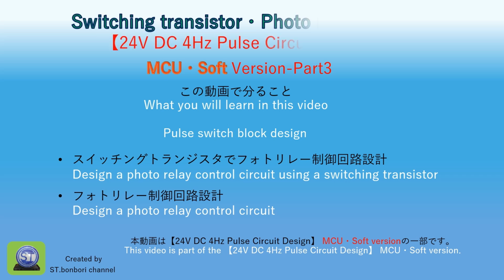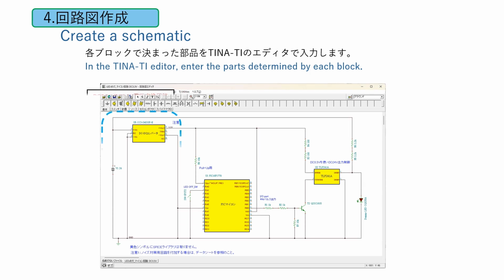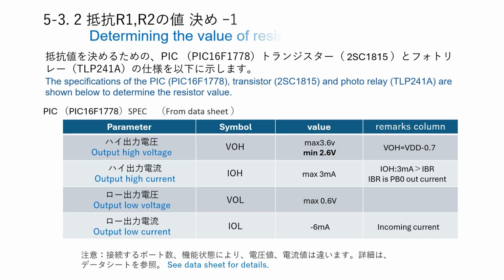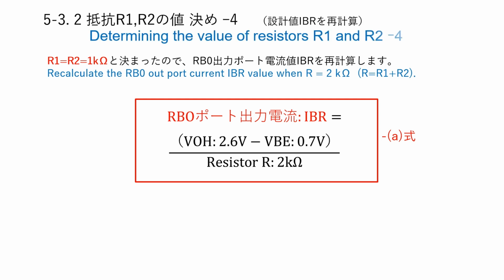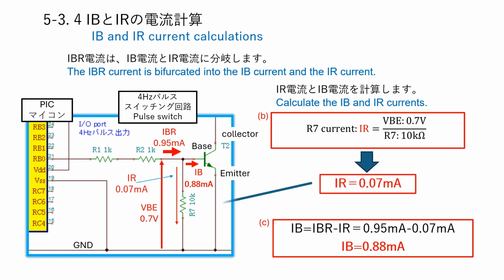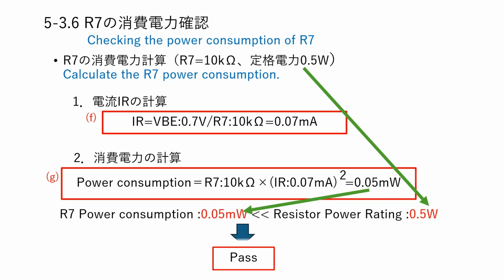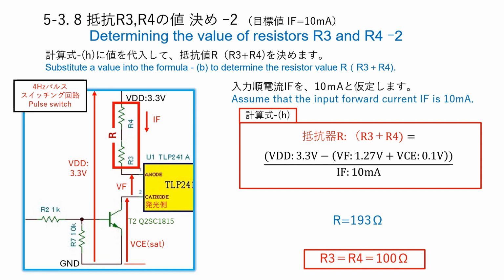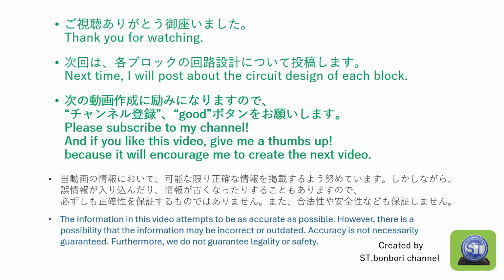【24V DC 4Hz Pulse Circuit Design】 MCU Soft version part3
本エレキ設計の動画は、DC24V 4Hzパルスを生成する回路設計（MCU-Soft version）の一部です。
4Hzパルス生成に、PICマイコンを使用しています。
Part1・2 から続編
目次：
4．回路図作成
5．各回路部の設計
　　4Hz パルス スイッチング回路部の解説
　　　5-3.1 スイッチングトランジスタでフォトリレー制御回路設計
　　　5-3.7 フォトリレー制御回路
です。
（別の動画で、4Hzパルス生成にタイマーIC素子を使用した”【24V DC 4Hz Pulse Circuit Design】 Hard version ”を投稿しています。）

より多くの皆様に情報をお伝えするために動画の読み上げは、英語にしています。
動画パネルは、日本語と英語を並記しました。
動画パネルの情報で、エレキ設計を理解出来る様な構成としました。

本投稿で、”回路設計のヒントになれば”　幸いです。

Chapter ---
00:00 この動画で分ること
01:22 index
01:51 4.回路図製作
02:26 5.各回路の設計
02:54 5-3.4Hz パルススイッチ回路設計
03:33 5-3.1 Trでフォトリレー制御回路設計
10:53 5-3.7 フォトリレー制御回路